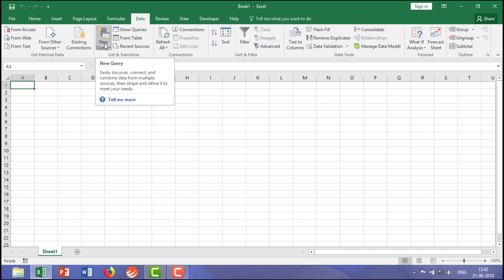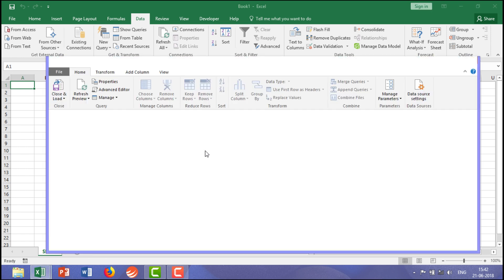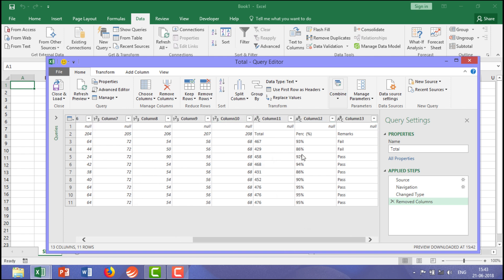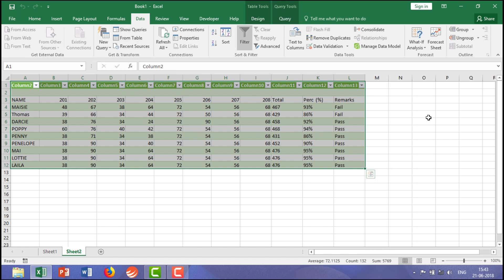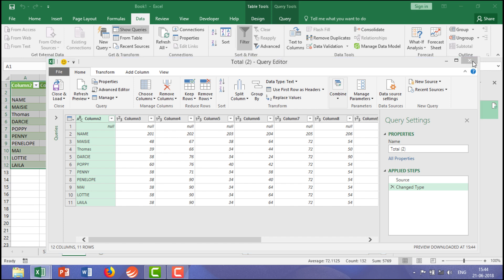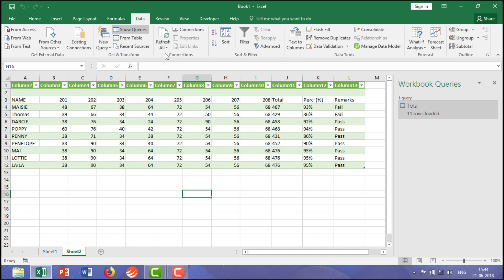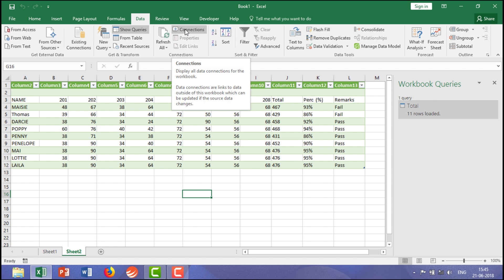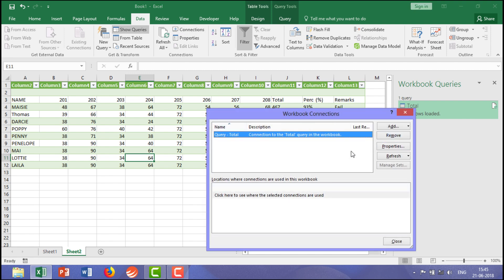How to Import External Data into Microsoft Excel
In this tutorial, you will learn how to import external data into Microsoft Excel. External data can include information from other spreadsheets, databases, web pages, and even text files. By using the Get External Data feature, you can easily bring this data into Excel and manipulate it as needed. This video will guide you through the process of connecting to external data sources, importing the data into Excel, and refreshing the data as needed. By the end of this tutorial, you will have the skills needed to import and work with external data in Excel like a pro.